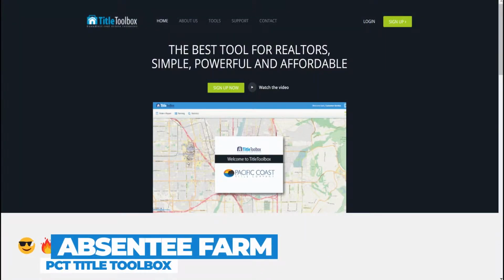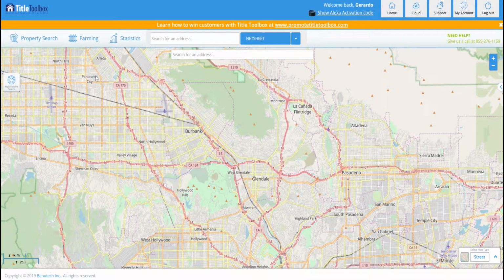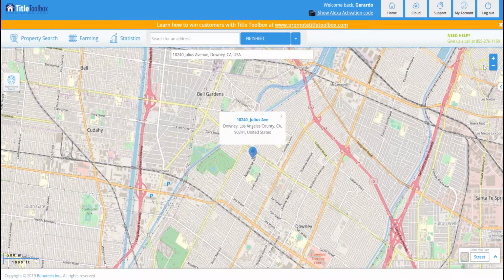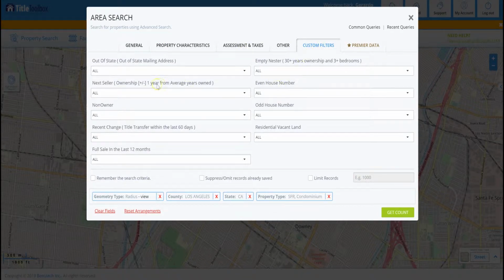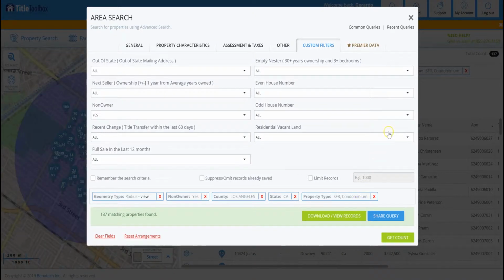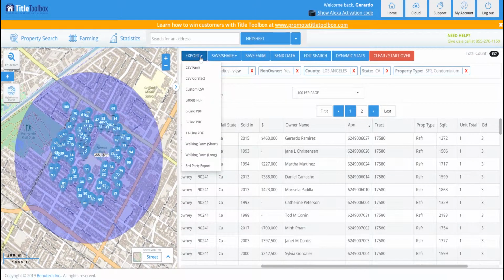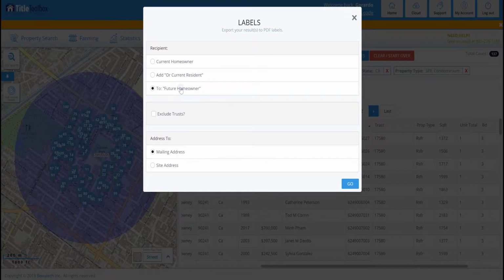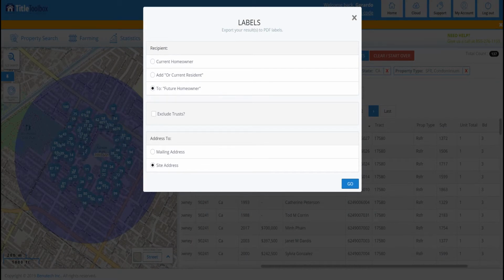Absentee Farm - PCT Title Toolbox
This video will show you how to create your absentee owner farm to help promote your new listing.